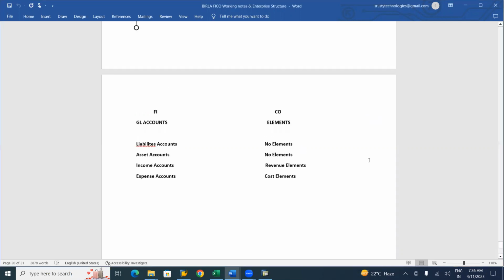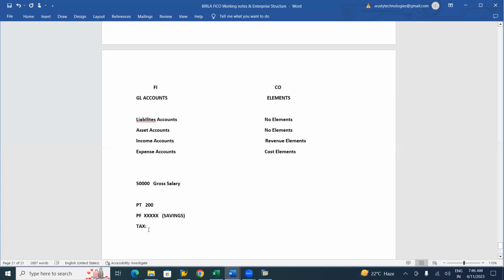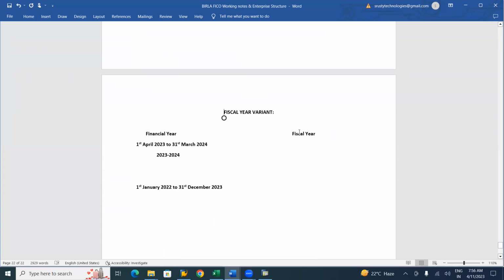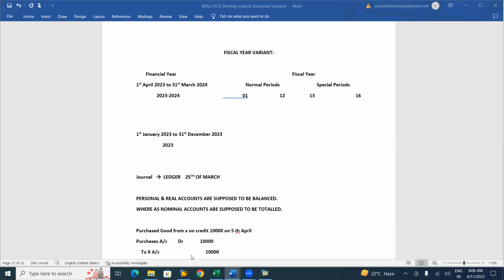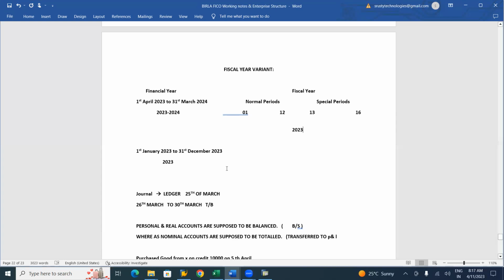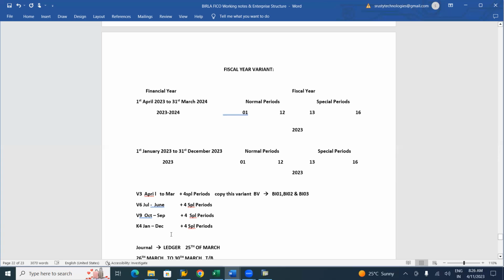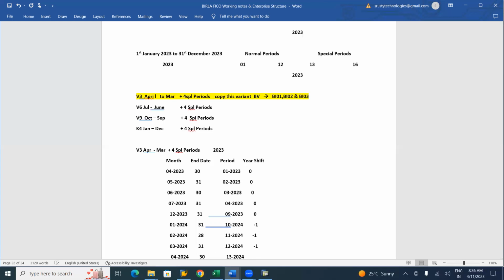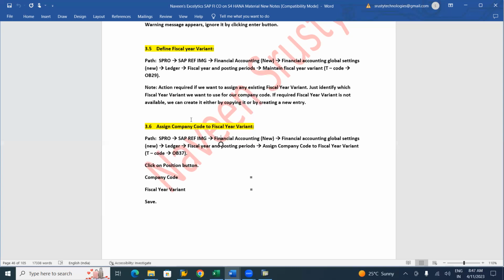SAP FICO S4 HANA Fiscal Year Variant Session 21 11 04 2023